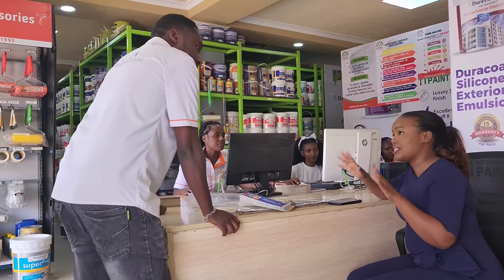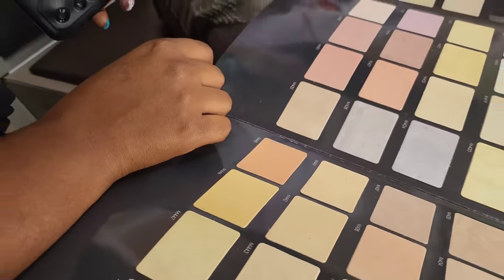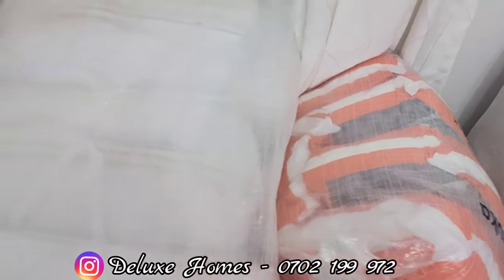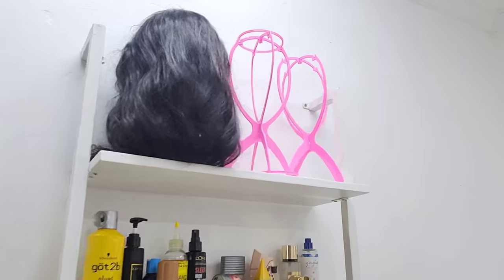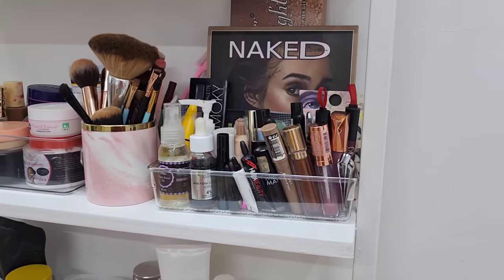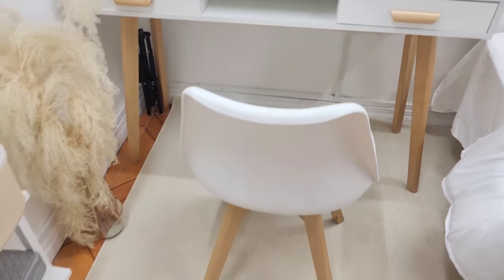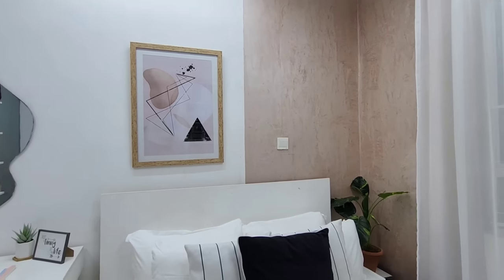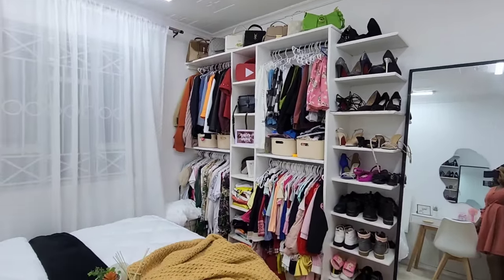Minimal Home Office & Bedroom Makeover / The Final Reveal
Thankyou for Watching today's video🥰